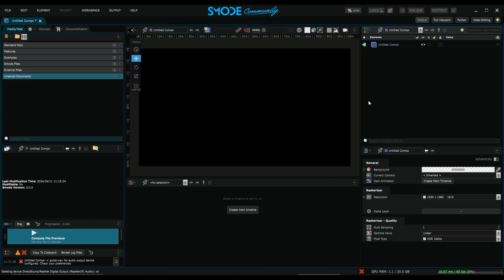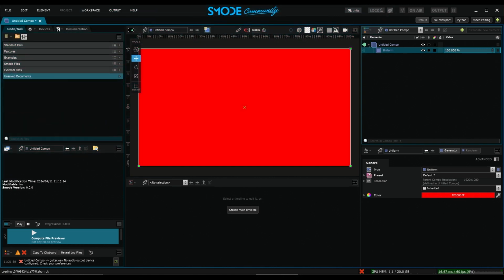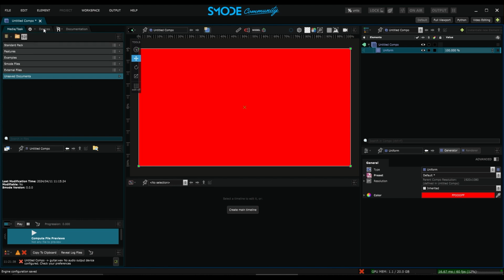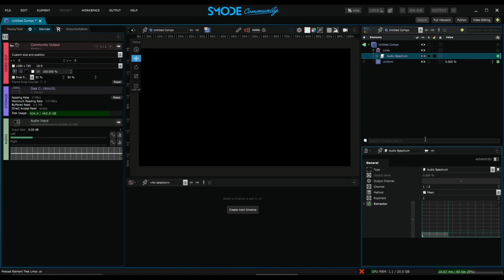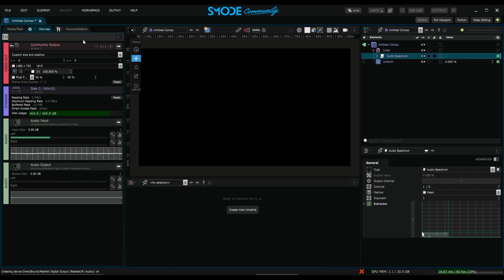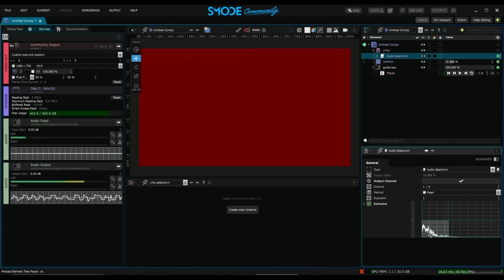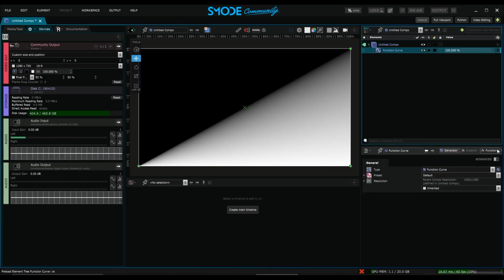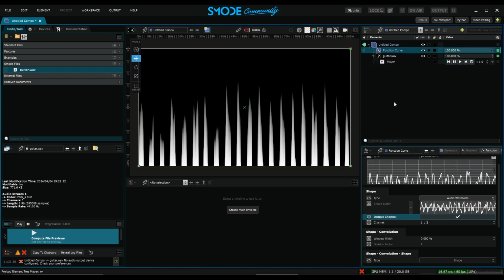Audio Interactivity - EN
Take your first steps in interactive motion design with this tutorial dedicated to audio reactivity.

🎓 Topics in this tutorial:
00:00 Intro
00:21 Audio input interactivity
01:38 Audio output interactivity
02:43 Create an audio visualizer